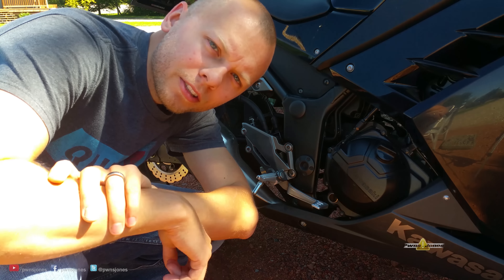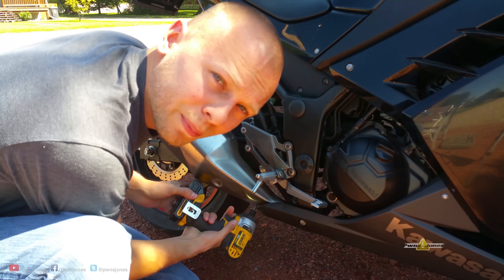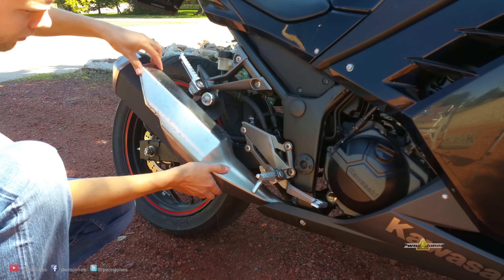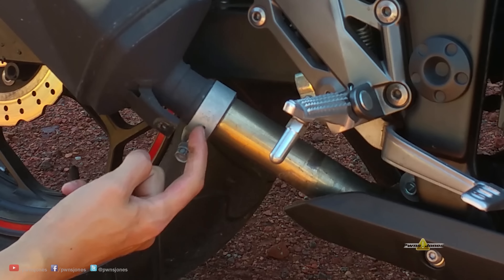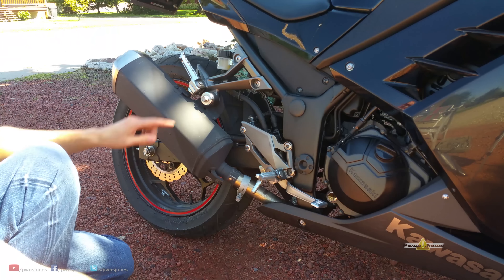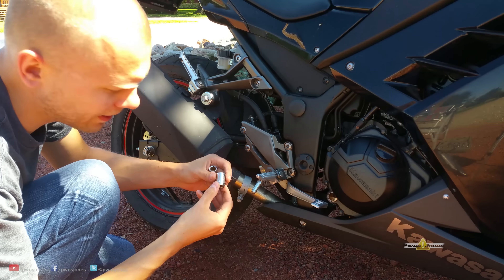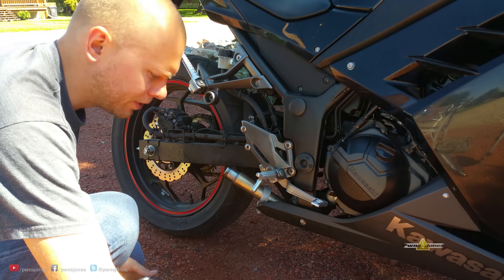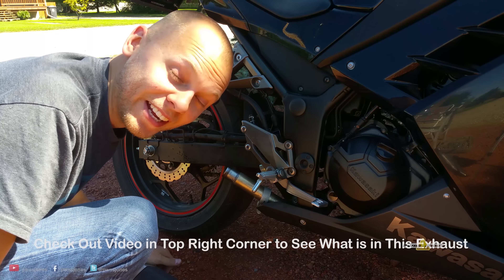How to Remove Ninja 300 Exhaust - Straight Pipe Sound Test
Removing ninja 300 exhaust. ninja 300 straight pipe sound test with professional mic.

Yeti Mic

Ninja 300 exhaust removal you need a Trox, 12mm socket, 9/16 socket, and a Philips screw driver.

After I removed the ninja 300 exhaust I did a sound test with the ninja 300 straight pipe. The ninja 300 straight pipe is very load. Even with ear muffs on the ninja 300 straight pipe still hurt my ears.